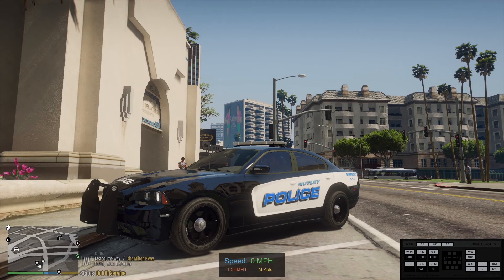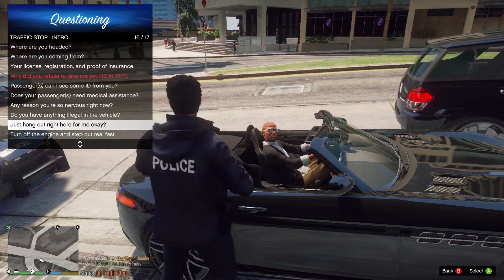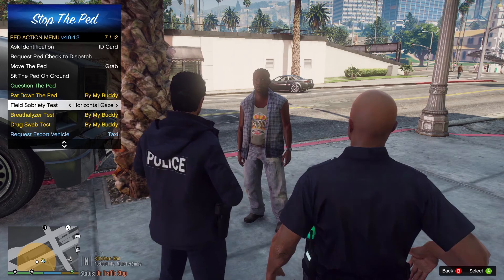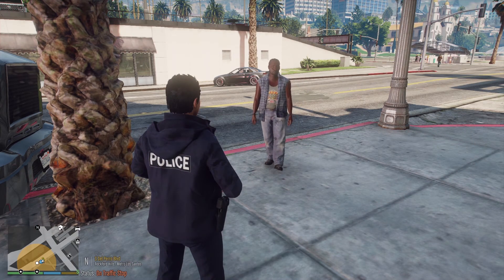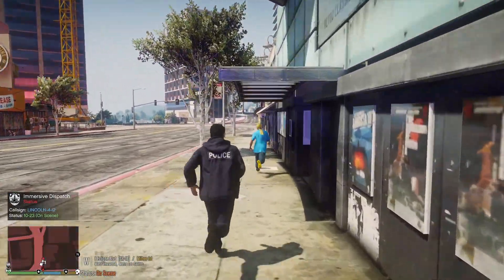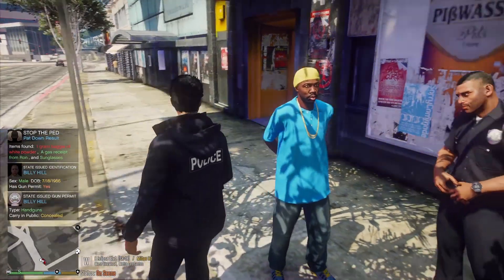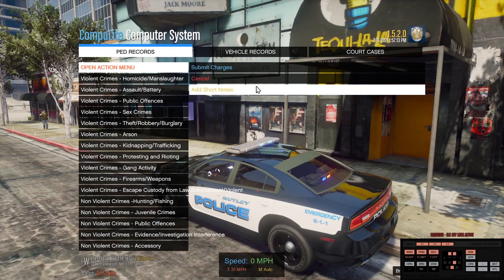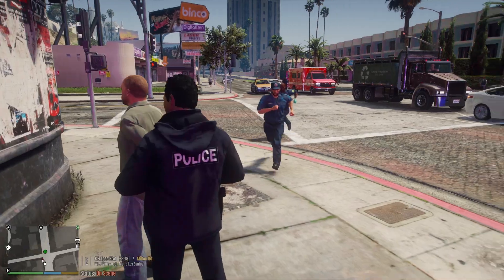Heroin Dealers Start Barfight in Tequi-La-La - LSPDFR 4.8 | NVE | EUP 9.2 Beta - Ep 40